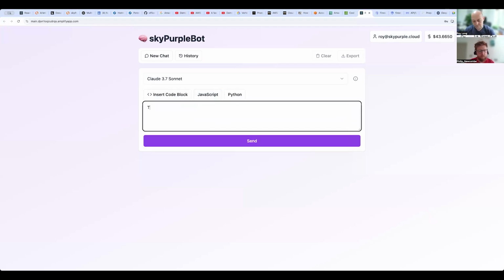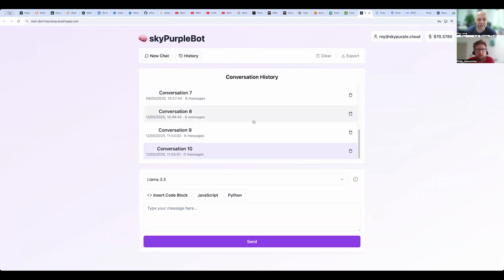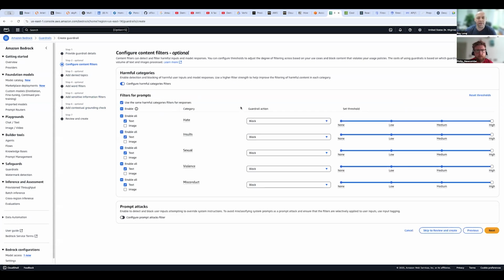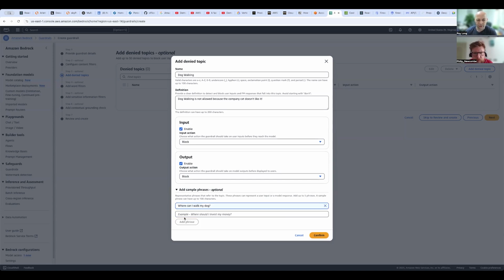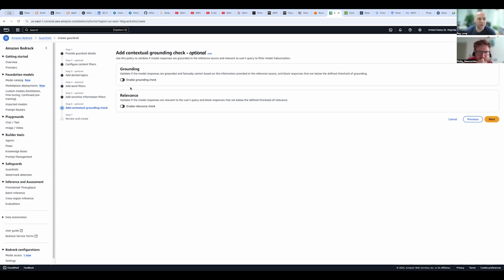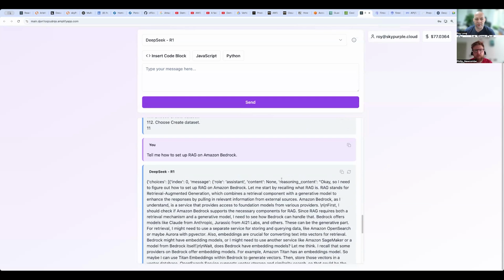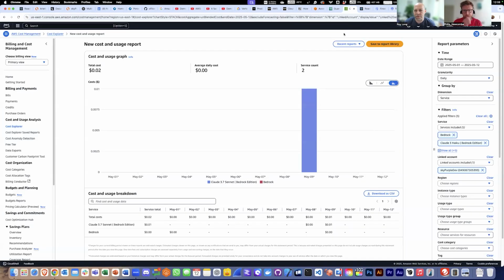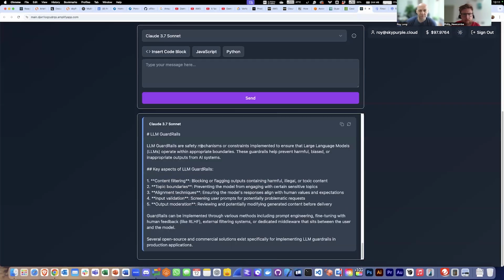We Can Build Your Private LLM ChatBot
We built this to showcase what you can do fairly quickly with your own infrastructure for Cloud and AI.